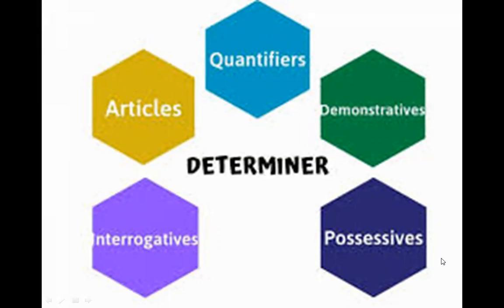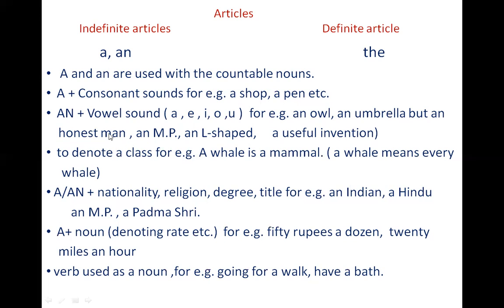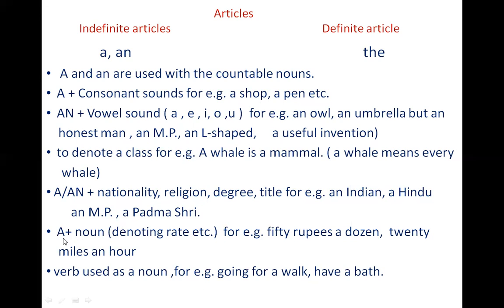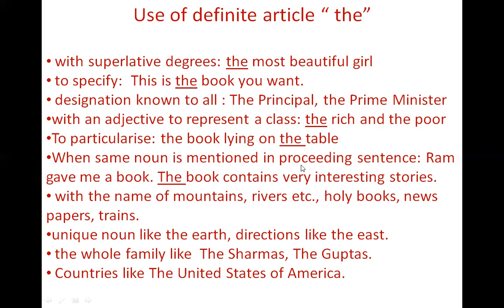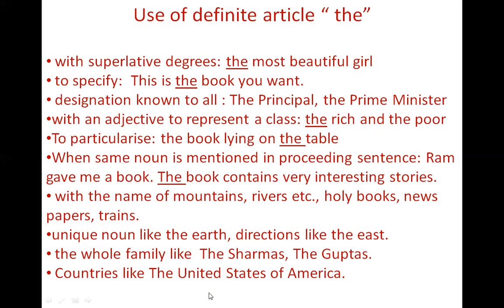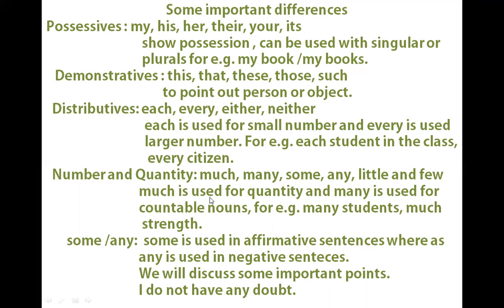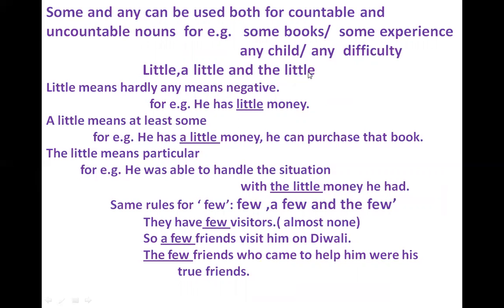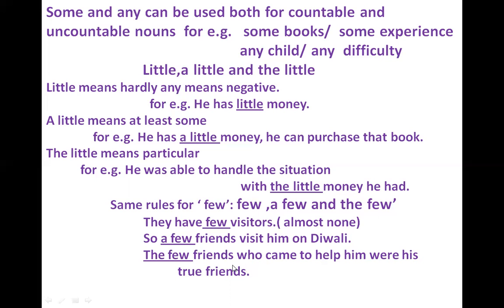DETERMINERS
CLASS VIII ENGLISH Gr. Topic